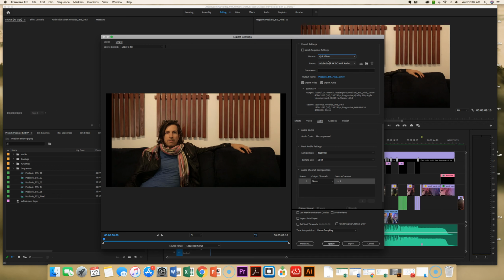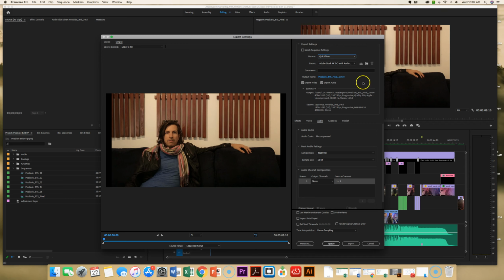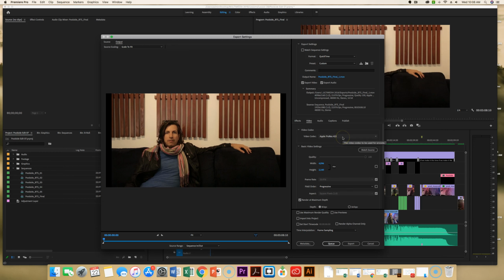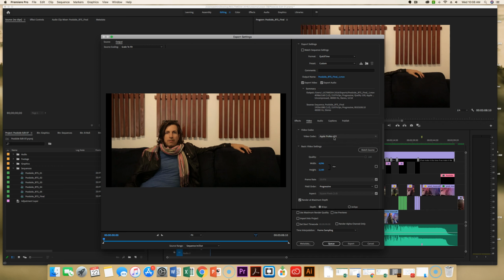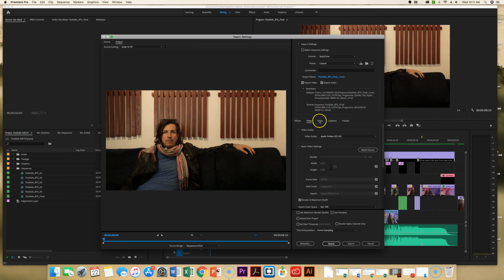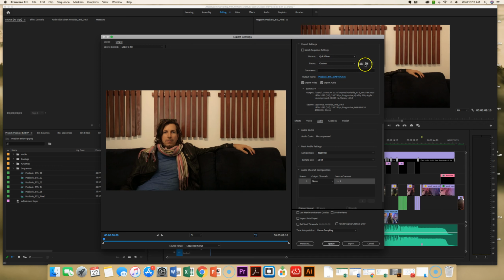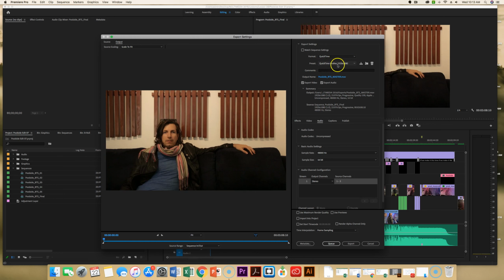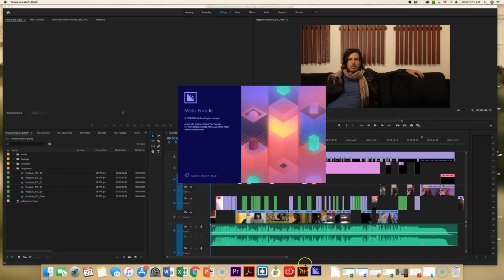Rendering a Master File